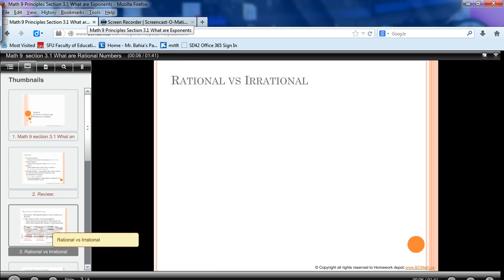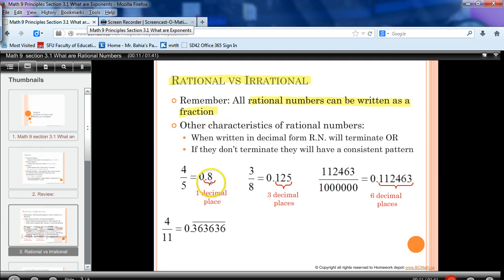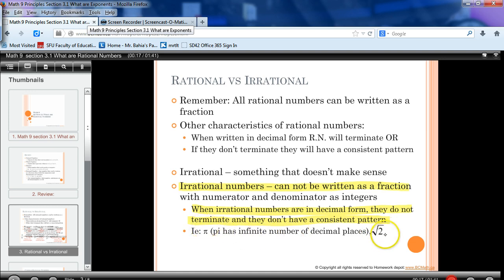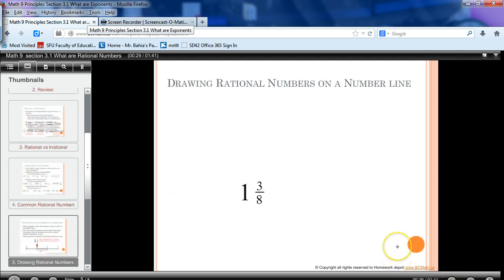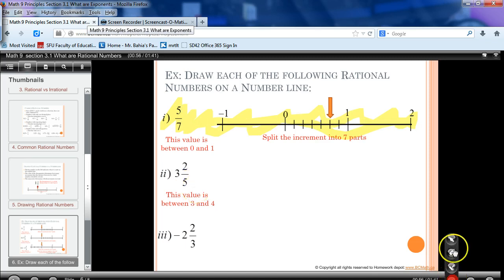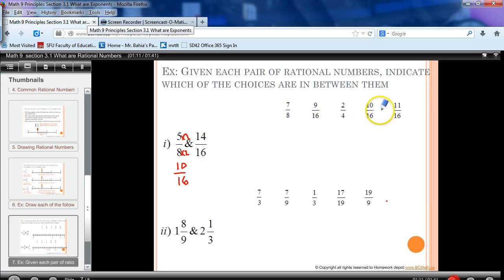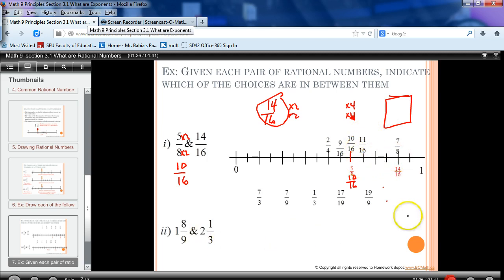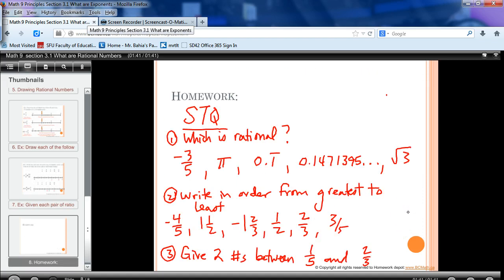Rational numbers Intro